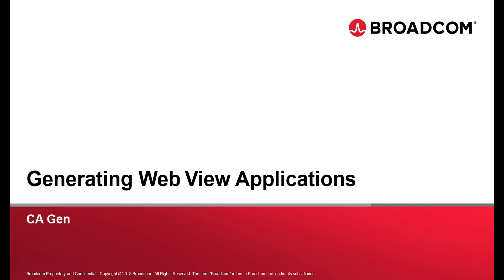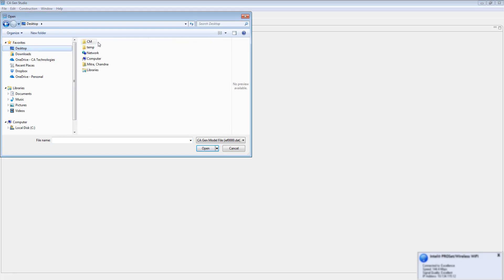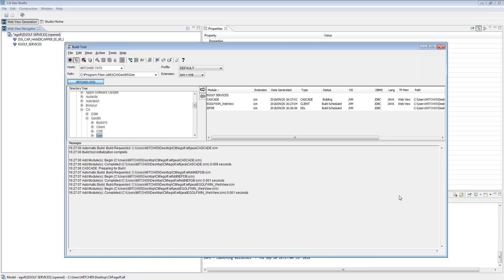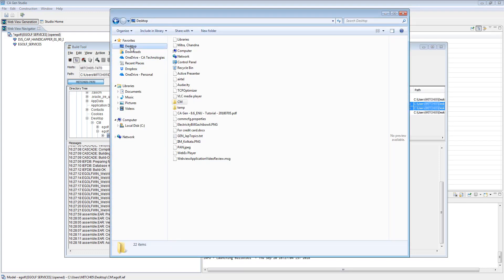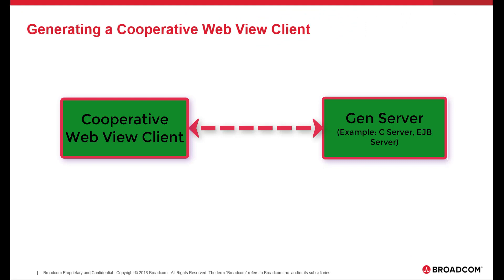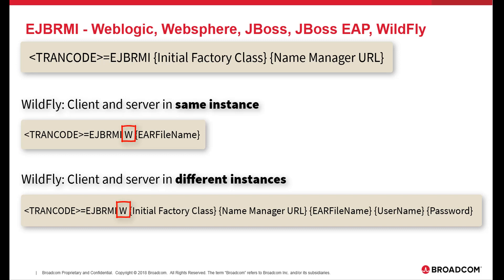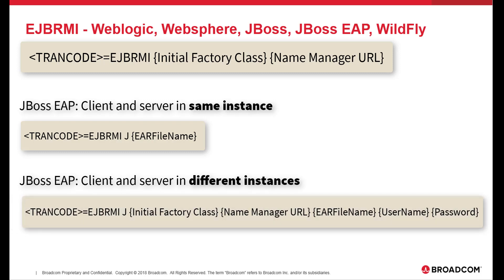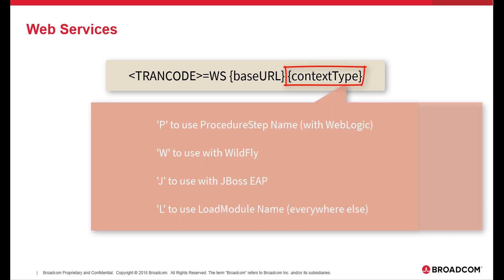Gen: Generating Web View Application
Learn how to generate a Web View application, deploy the EAR file to the application server, and access the web view application by using a web browser.